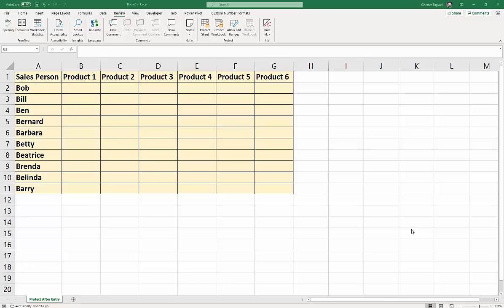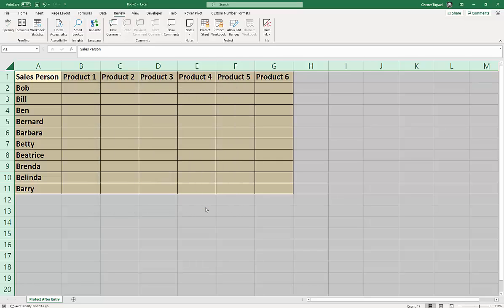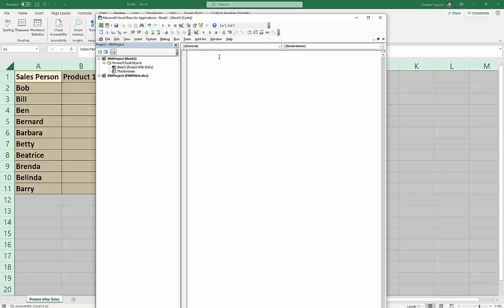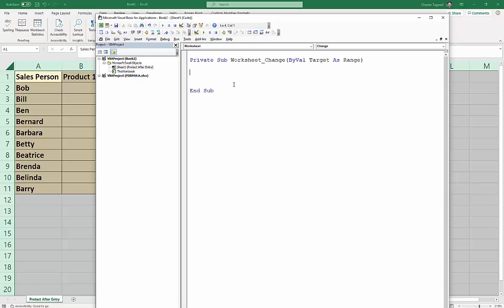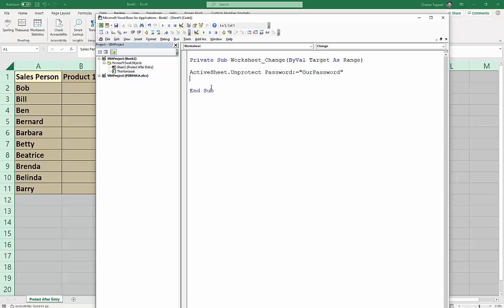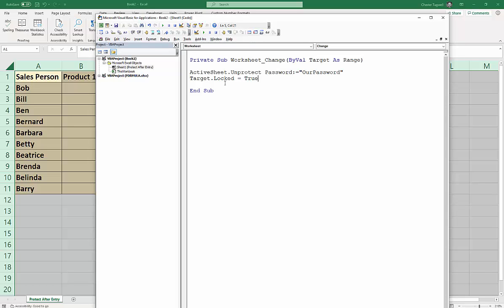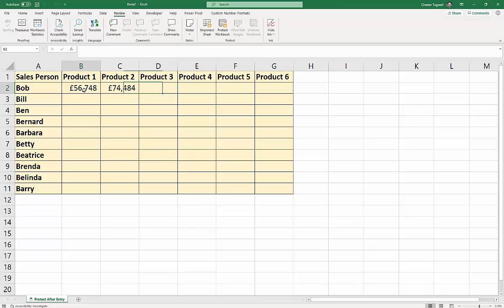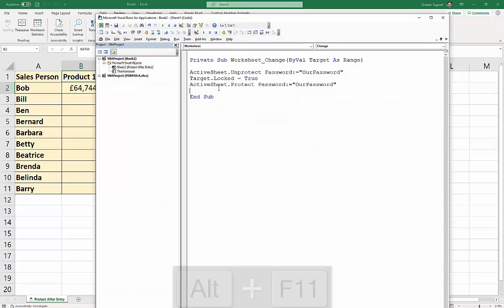Automatically LOCK CELLS AFTER DATA ENTRY - Excel VBA Macro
📽️This video demonstrates how to automatically lock cells after data entry.  The solution is a short and simple piece of VBA code.

Here's the code:
ActiveSheet.Unprotect Password:="YourPassword"
Target.Locked = True
ActiveSheet.Protect Password:="YourPassword"